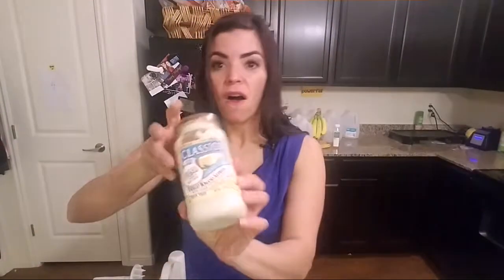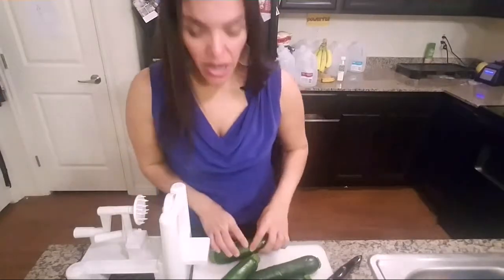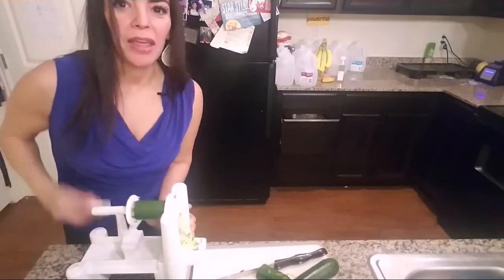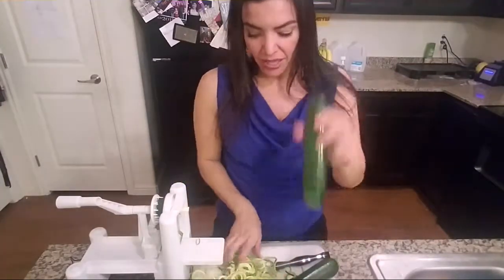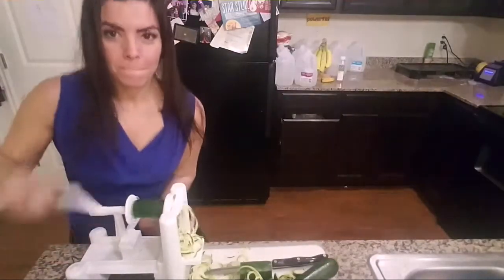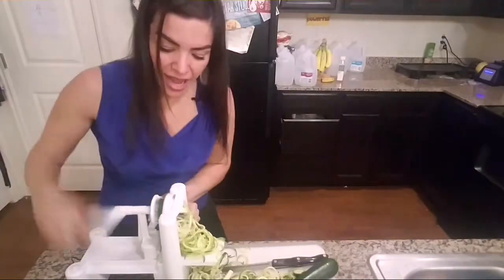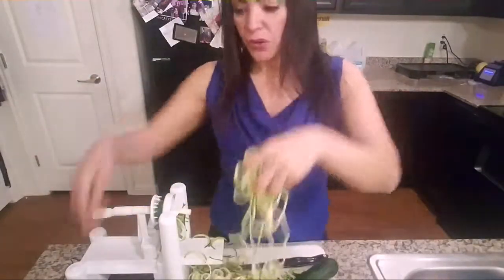Prep food for work in a jiffy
If you have some cooked chicken and some veggies all chopped up it's easy to put together some meals for work.